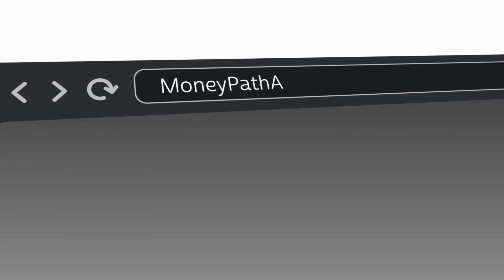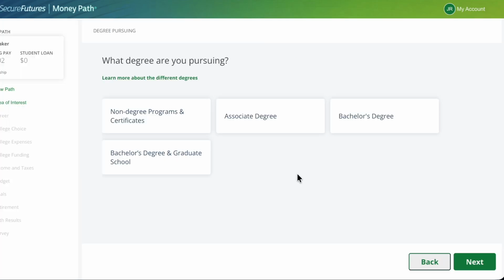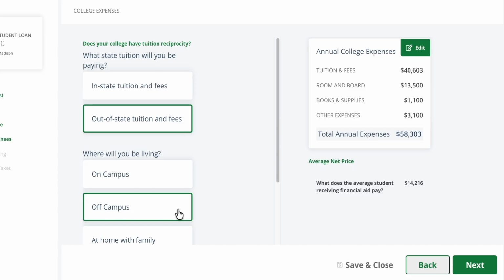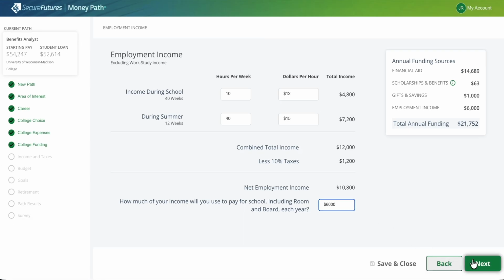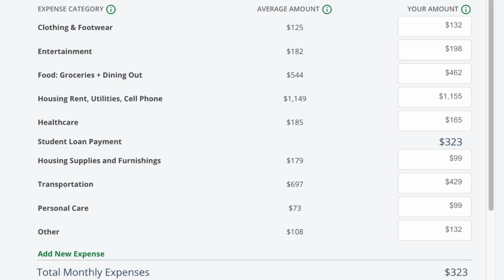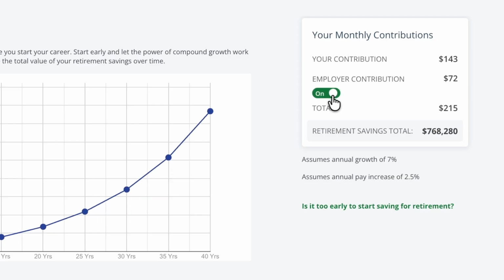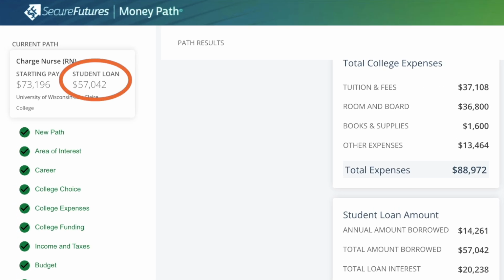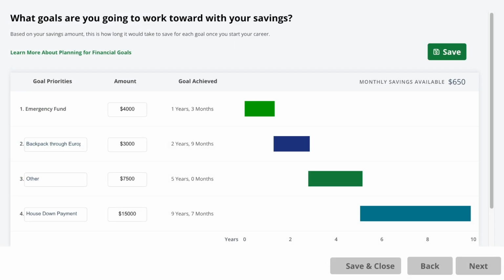Money Path Educator Facilitation Video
Setup and Get Started with Money Path:

00:05 - Intro
01:20 - Account Setup
02:05 - Choosing a Career Pathway
05:17 - Choosing & Paying for Your Education
09:37 - Future Budget & Goal Timeline
13:18 - Saving & Revisiting Paths
14:00 - College Comparisons
14:49 - Career Path Comparisons
16:05 - Lifestyle Comparisons
17:47 - The Path Ahead

SecureFutures, founded in 2006, equips teens with money management skills, tools, and mentoring so they can achieve financial capability, reach their goals, and strengthen their communities. SecureFutures is a leader in teen financial literacy with programs that have impacted more than 145,000 teens.